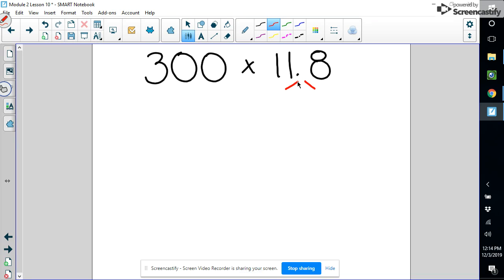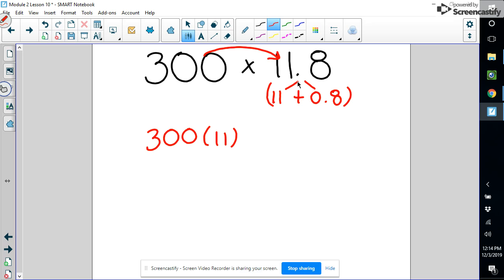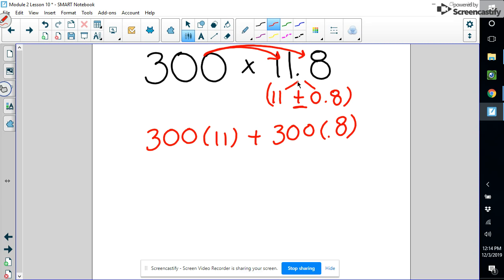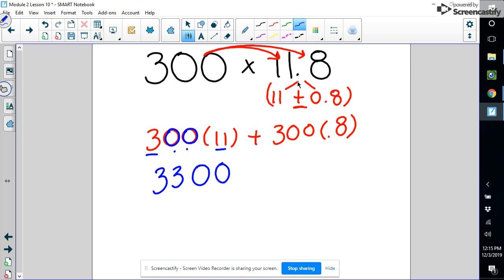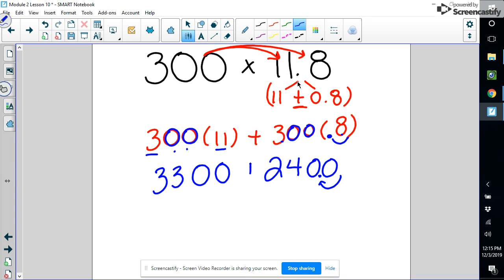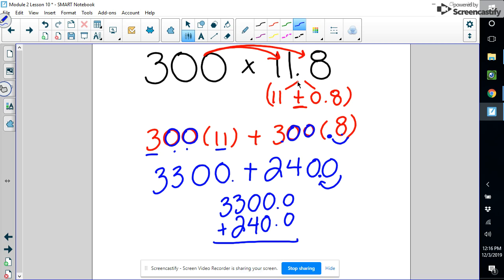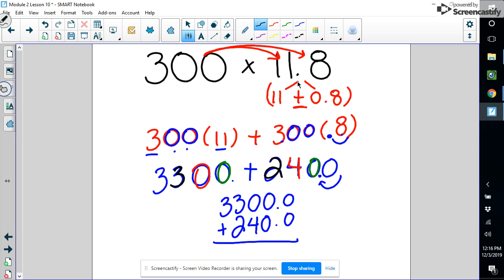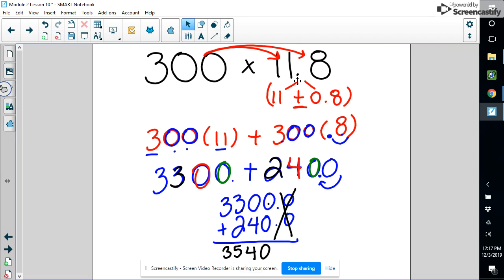Multiplying Decimals using the Distributive Property